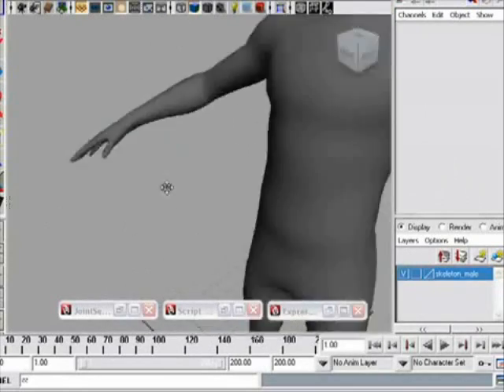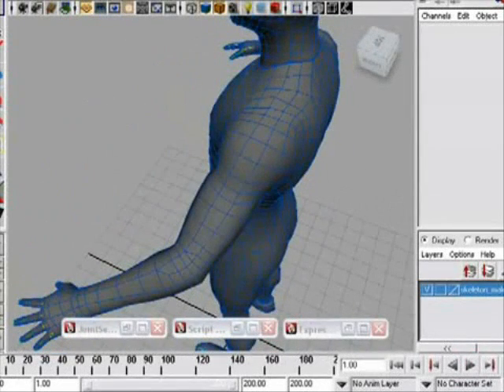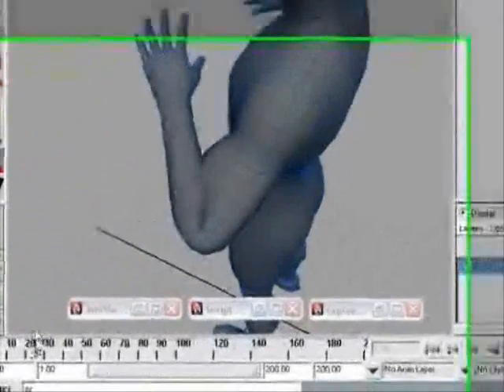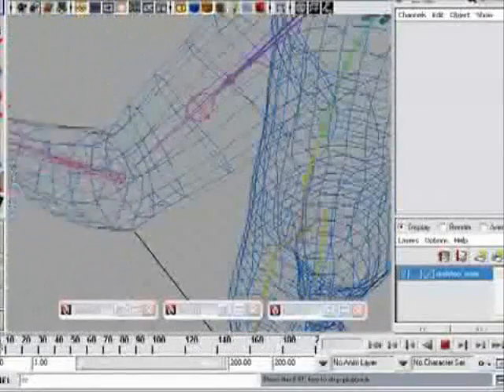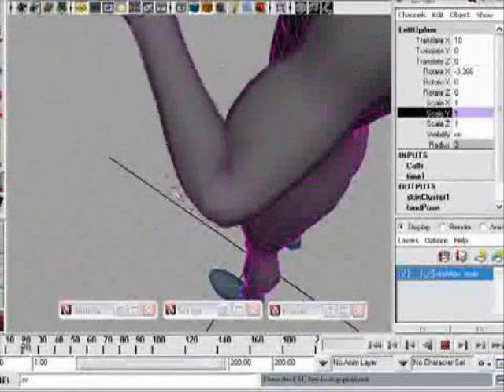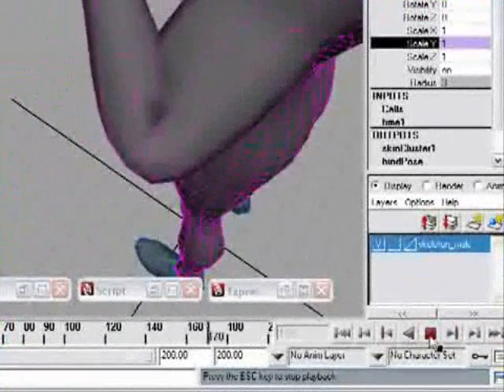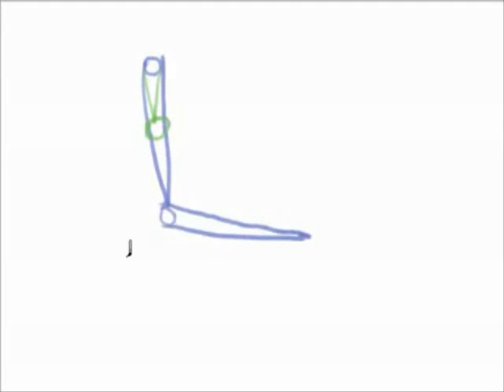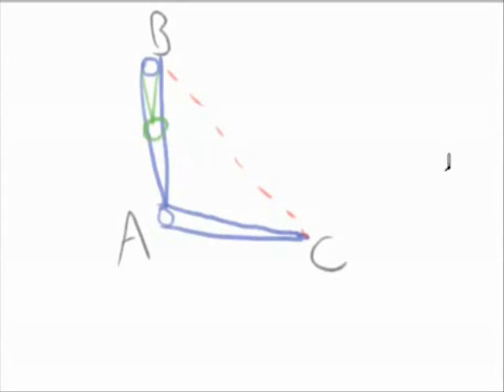FULL VIDEOTUTORIAL DE DEFORMATION MAYA.wmv